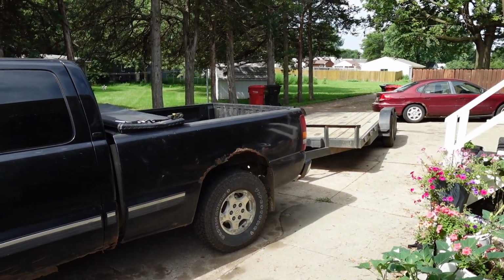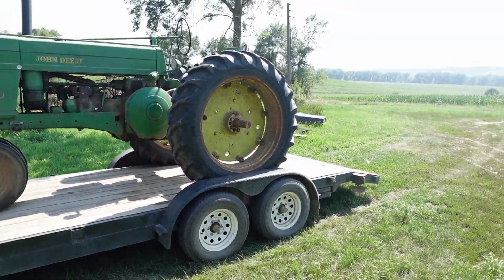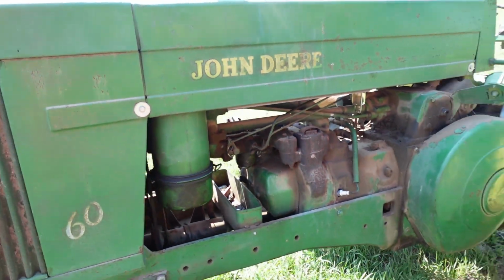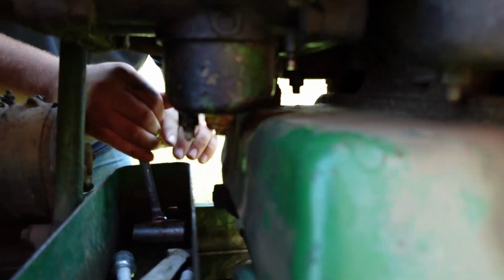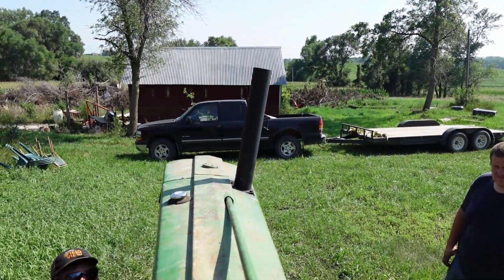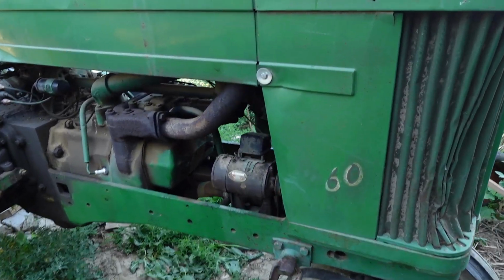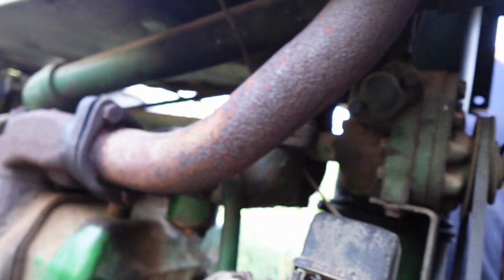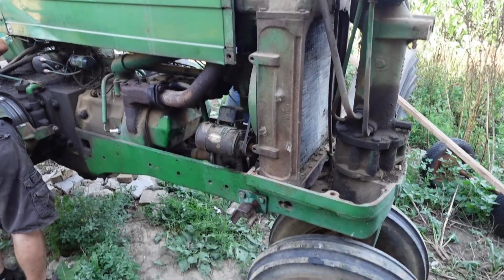Buying A New John Deere 60 (1955)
If you have any questions or comments let me know in the description. Thanks

- Sony ZV-1F Excellent camera

-Skytech PC

-Blue Yeti mic I use Great mic for the price.

-UA Audio Volt, Works great for multiple inputs to a computer

- Razor Keyboard

-Razor Mouse

1/4 Drive, SuperKrome Finish, 48 Piece
1/2 In Dr 12-Pt Fractional/Metric Socket Set - 47-Pc